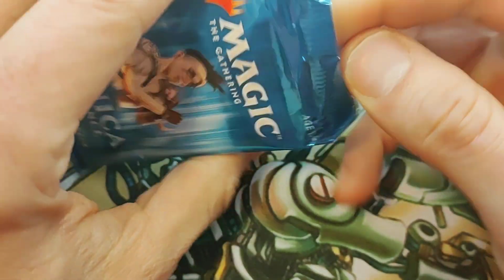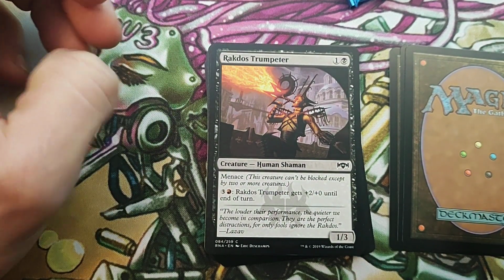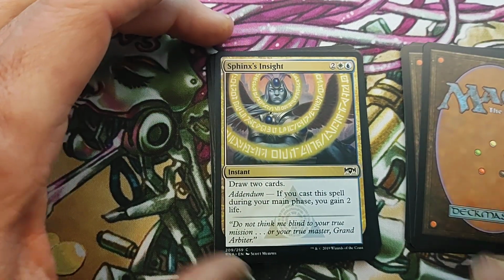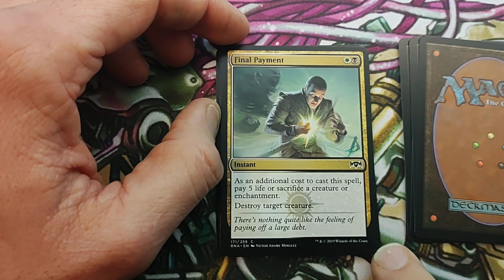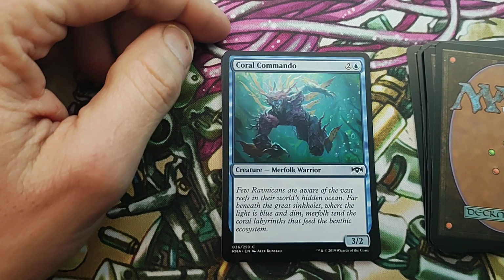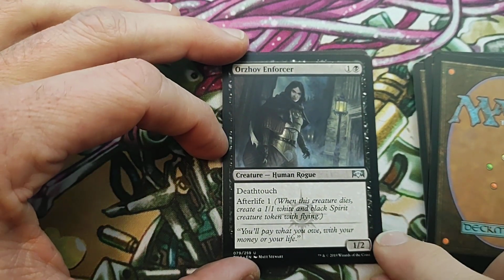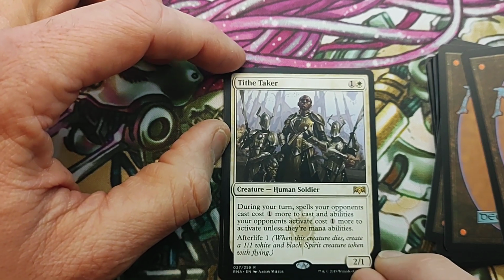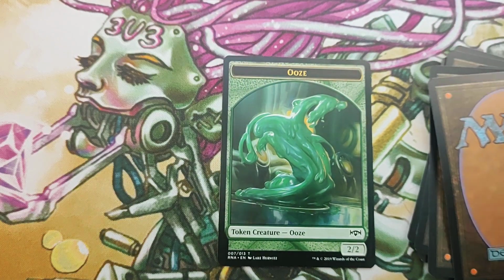Ravnica Allegiance - magic booster opening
Which is the coolest guild?